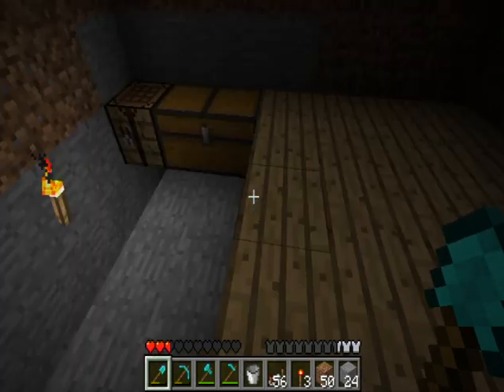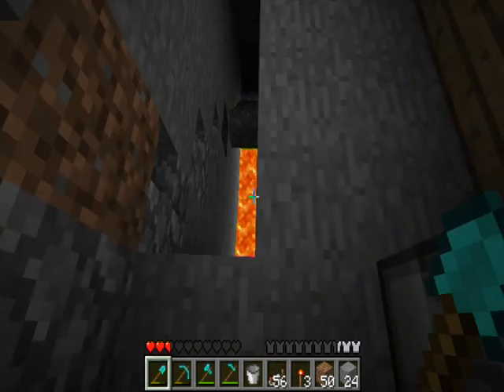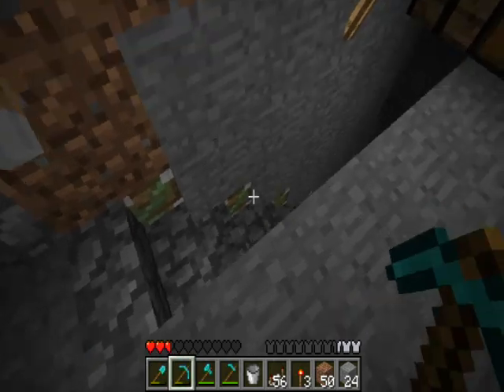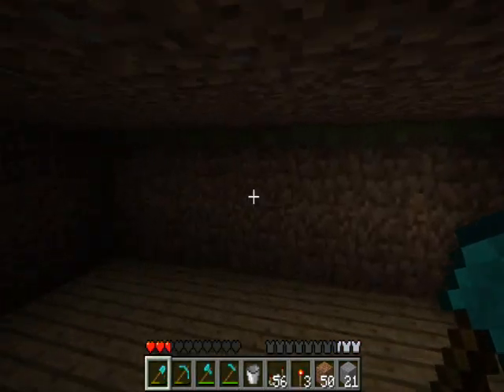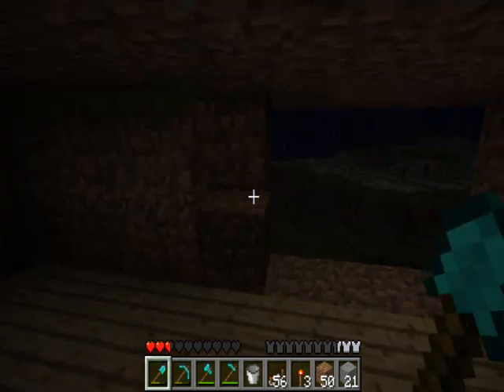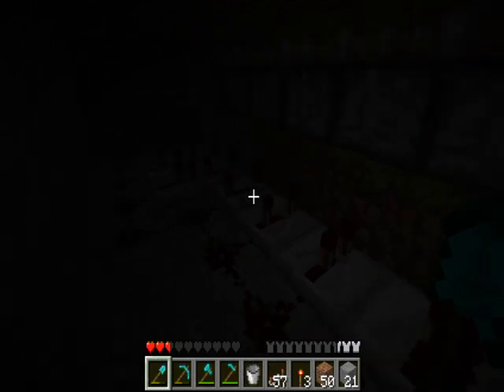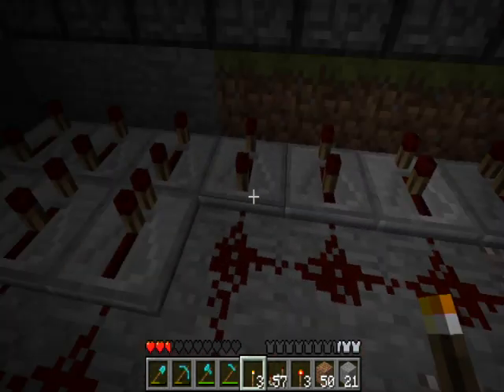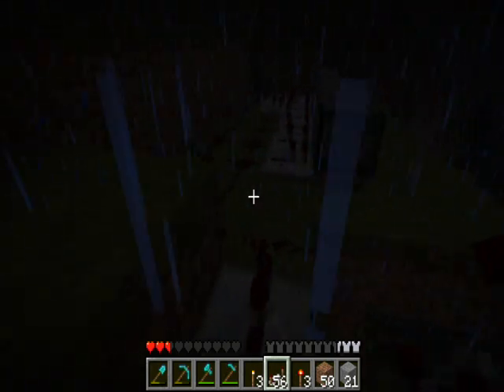Minecraft Window and Stairs Trap with Pistons Tutorial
a Closing Window, and hidden Staircase trap with wiring shown